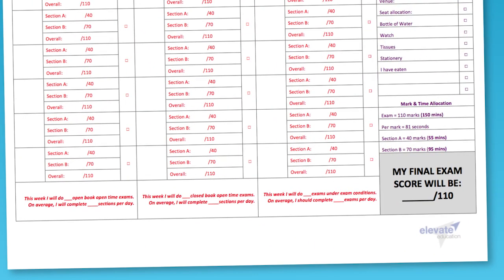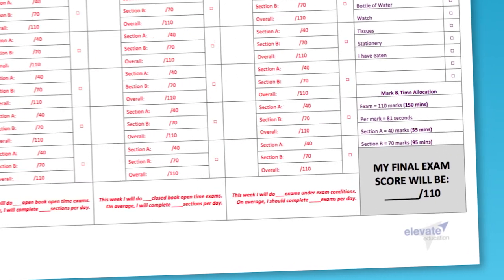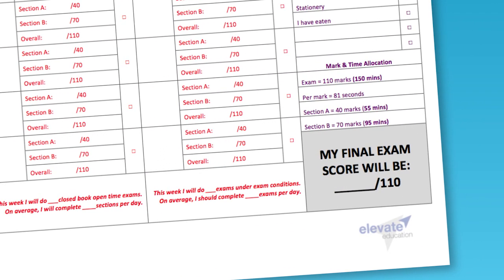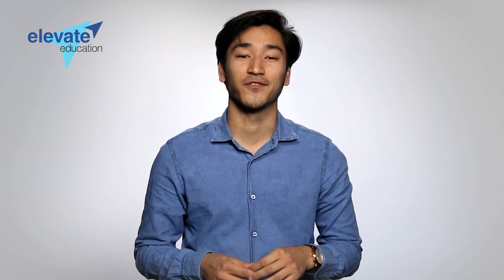Biology Video Series [WEEK 1, episode 2]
Kirun shows you how to ace your Biology Exam. The elevatebio Video Series runs for 5 weeks, covering every element of exam prep. It's a digital tutor in your pocket!

In this video, Kirun explores the importance of setting a target score. The clarity of your destination is going to determine the clarity of your path. So have a think about the exact score you're going to get on exam day and plug it into your planner.

VCE is a registered trademark of the VCAA. The VCAA does not endorse or make any warranties regarding this study resource. Current and past VCE exams and related content can be accessed directly at